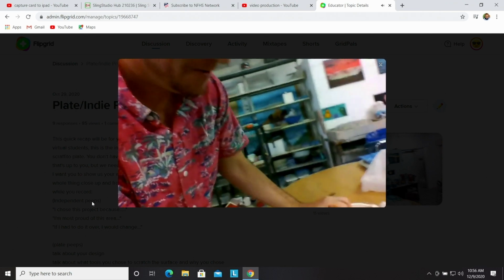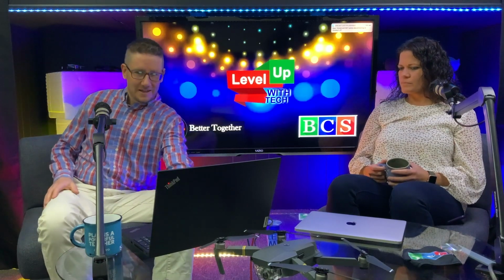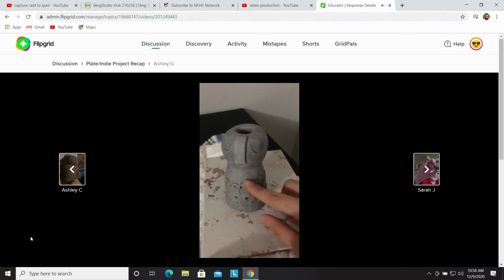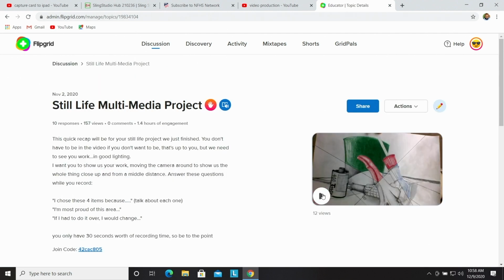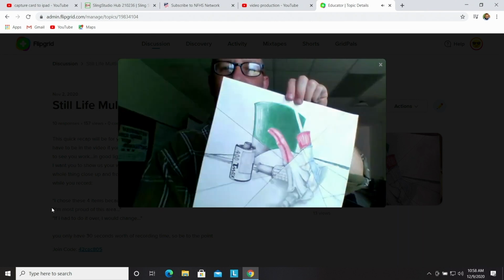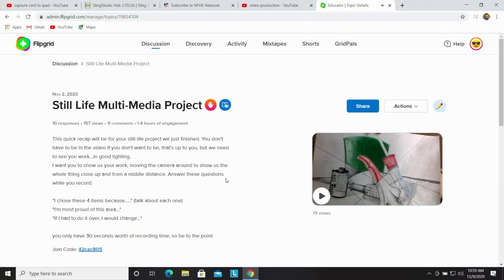E108 Level up with Damon Walcott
Level Up with Tech - a video podcast from Beaufort County Schools. This episode features Damon Walcott, art teacher at Washington High School. Today we discuss the challenges of teaching art in a remote environment and the importance of student voice. Mr Walcott uses Flipgrid in his high school art class to allow students to explore and demonstrate their art creations! Flipgrid is a simple and free video resource that allows students to showcase, discuss, interact to share their voice. If you are a BCS teacher...Get started with BCS training resources and earn your Flipgrid digital badge!